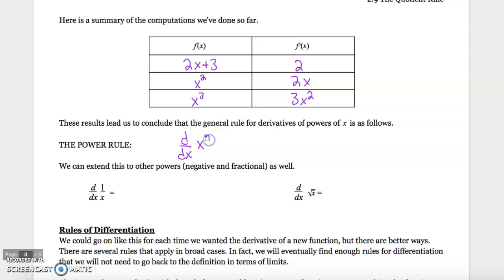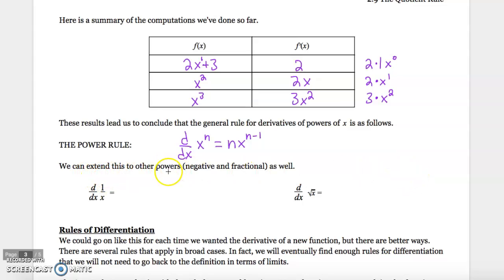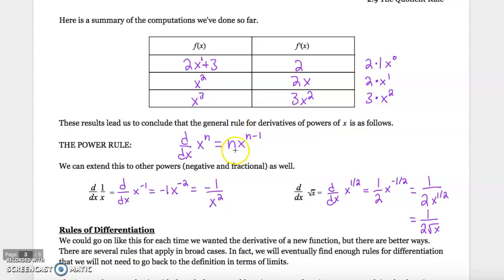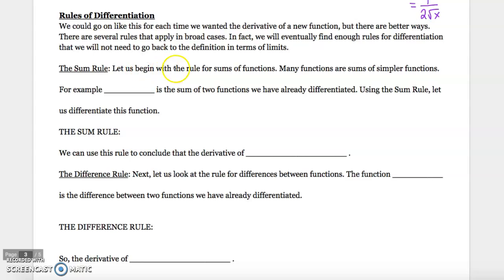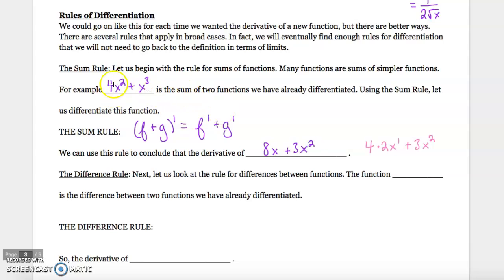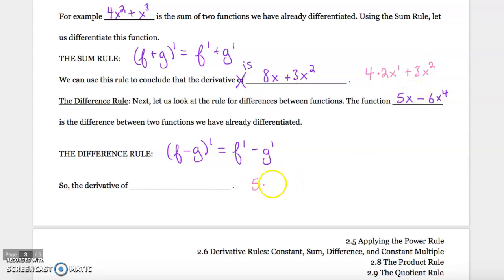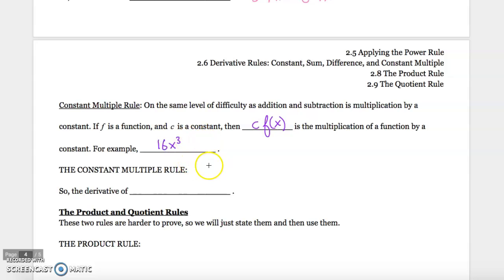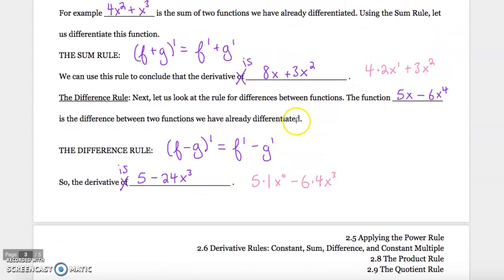2.5, 2.6, 2.8, 2.9 Discovering Derivative Rules (Part Two)